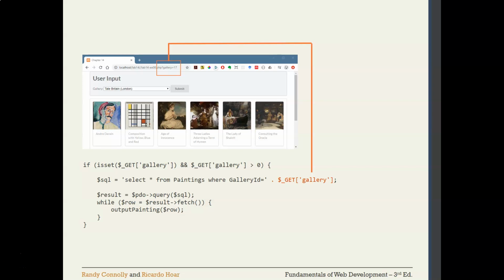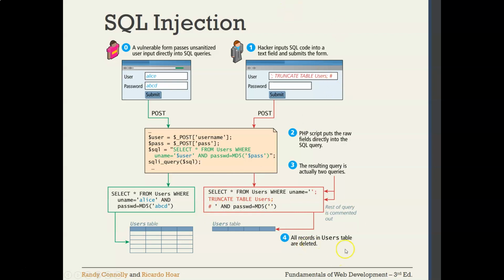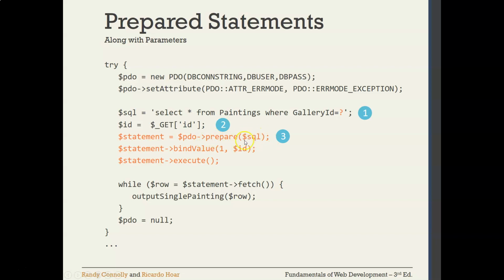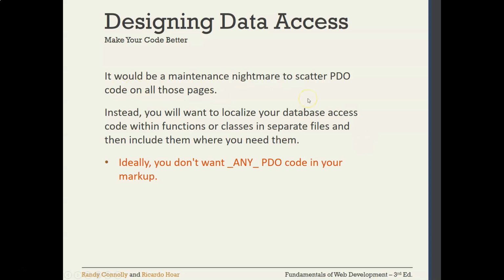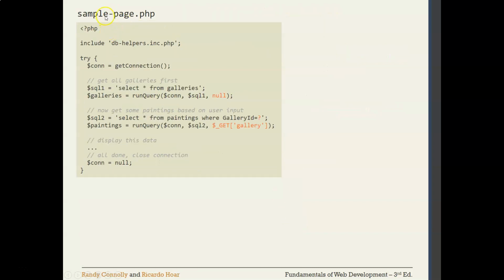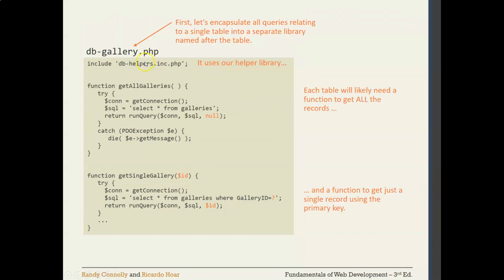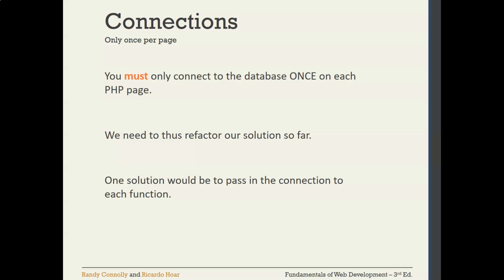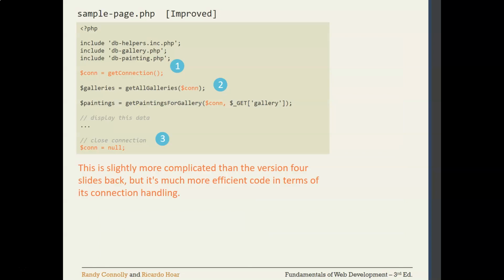Chapter 14 - Databases + Web - Part 5